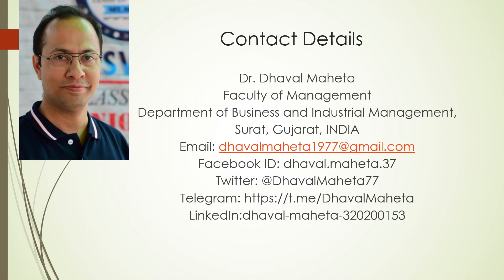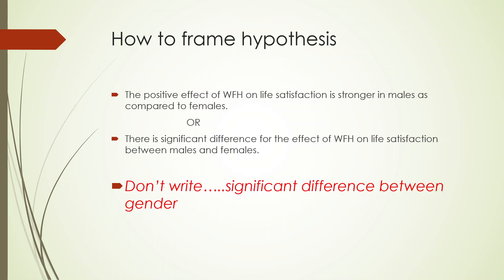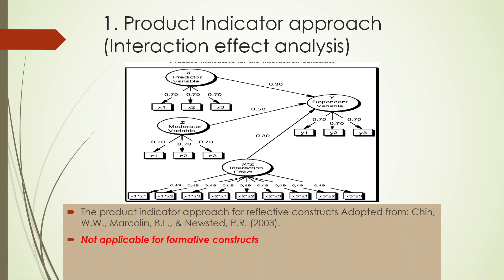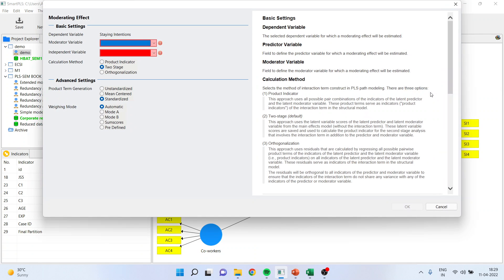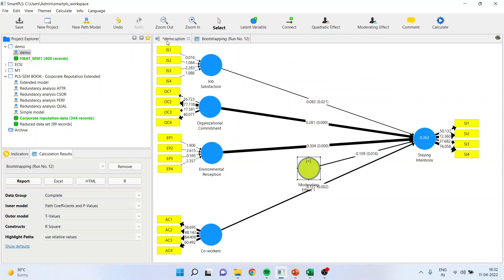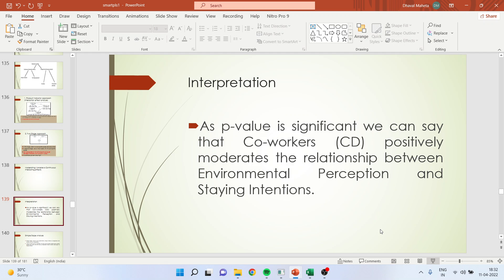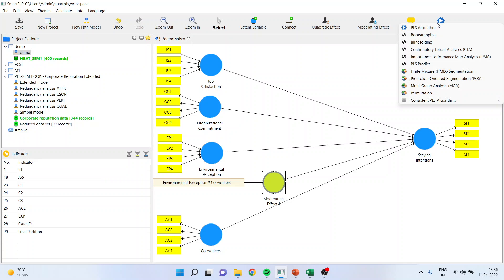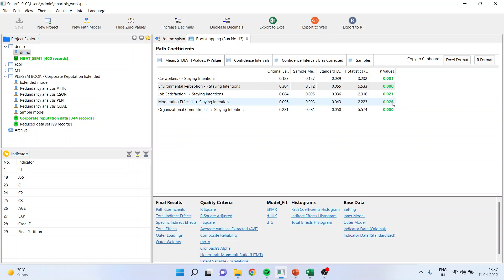11. Moderation Analysis (Continuous Variable) in SmartPLS || Dr. Dhaval Maheta